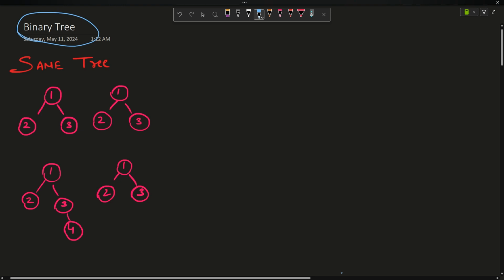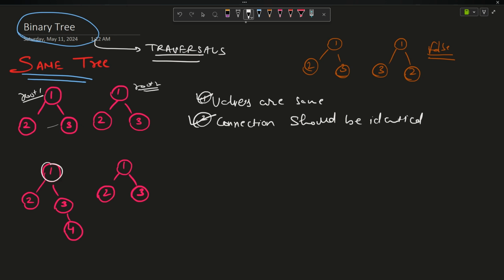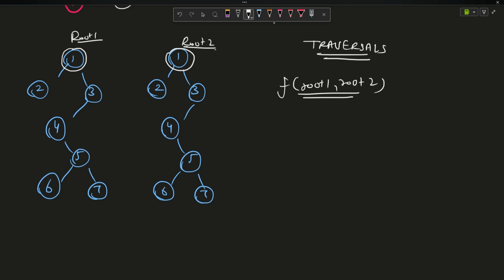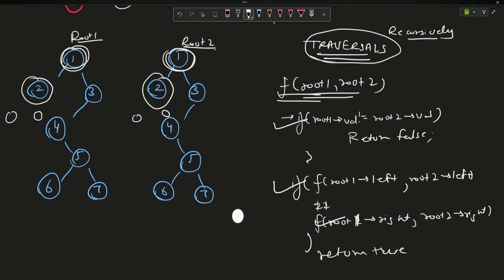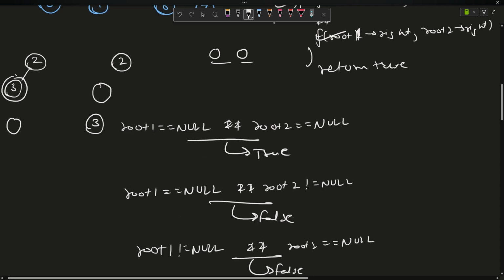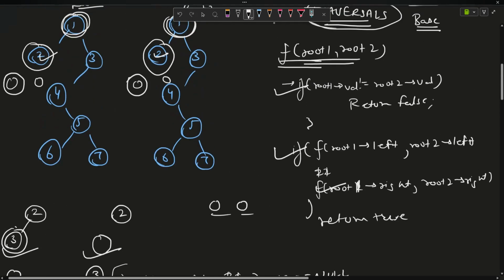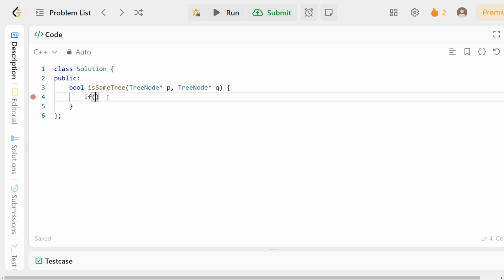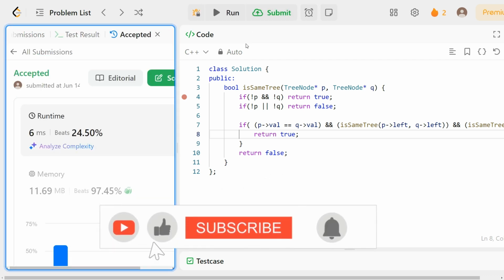L8. | Identical Trees | Made easy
Hi All !